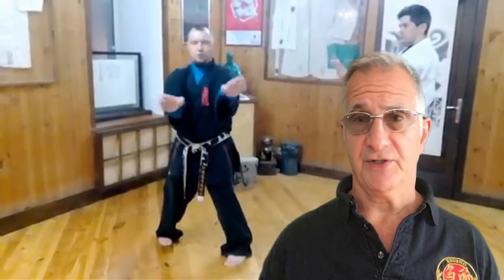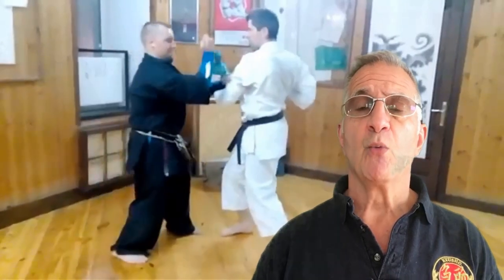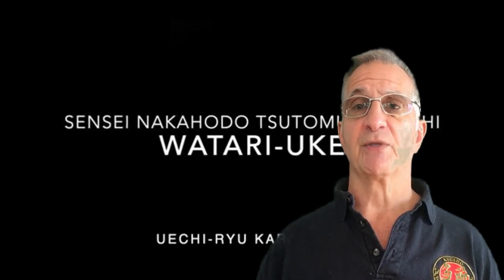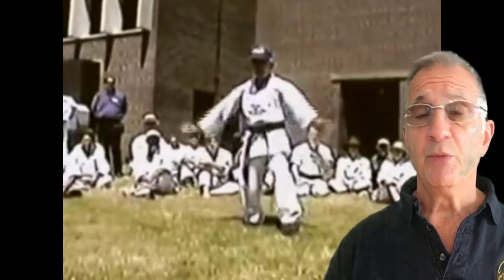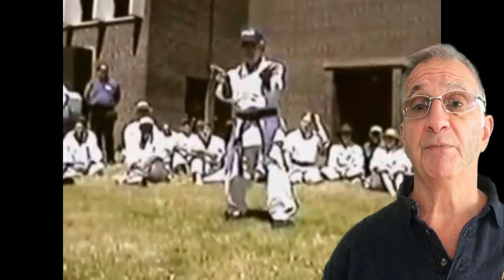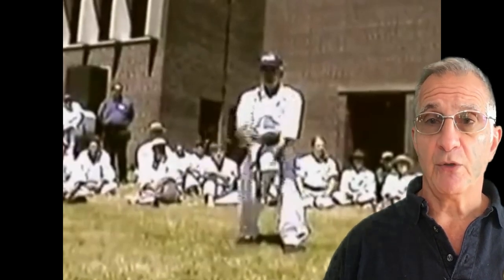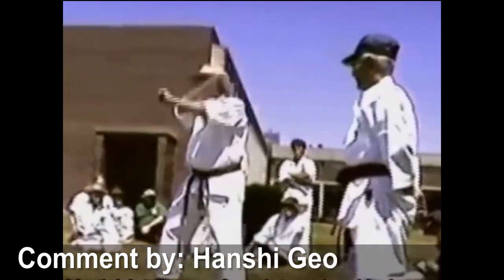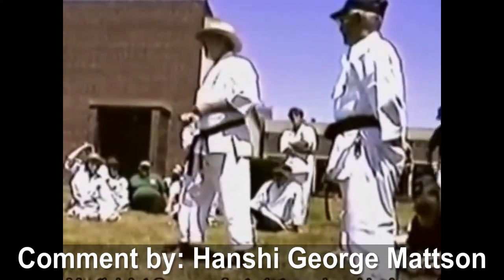Watari-Uke the Dragon of Sanseiru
Watari-Uke the Dragon of Sanseiru introduction, full 45 minute film with demonstrated affects